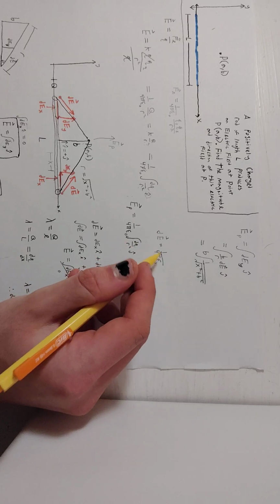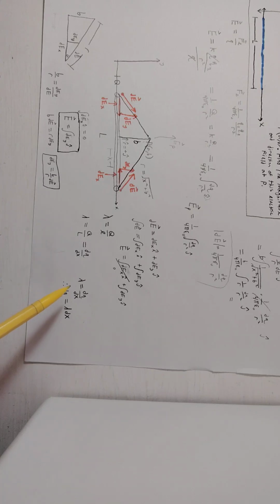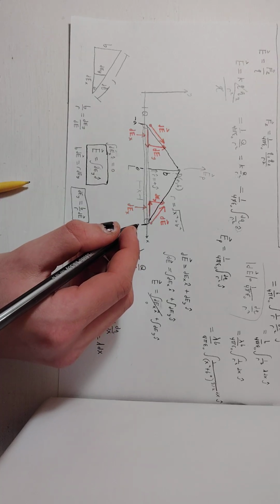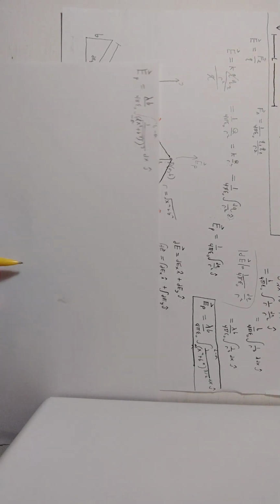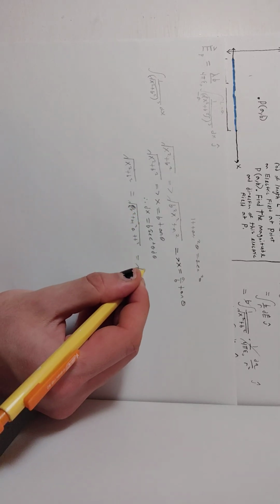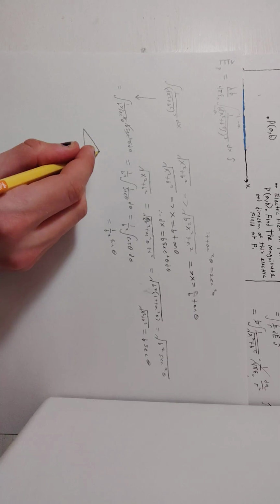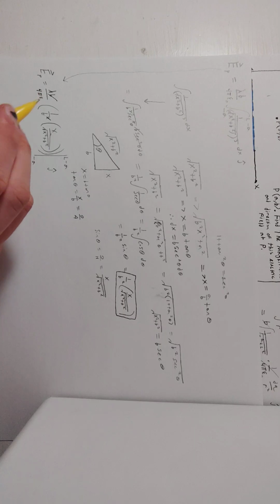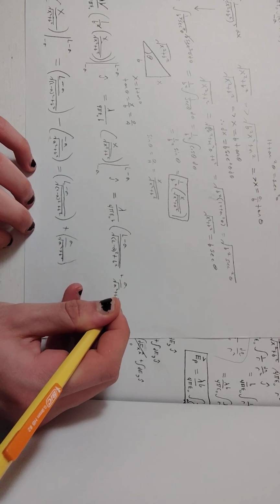Electric Field of a Positively Charged Rod Derivation, Pt. II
For AP Physics C and calculus-based EMAG.